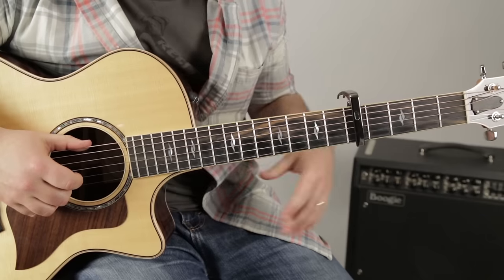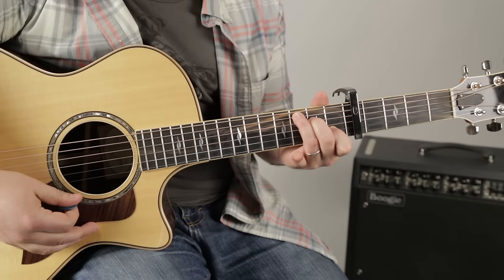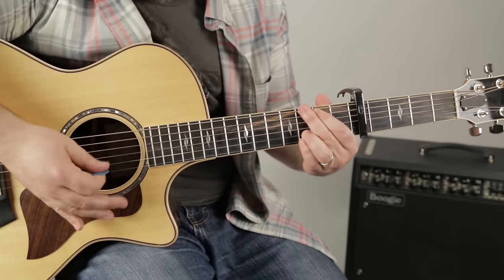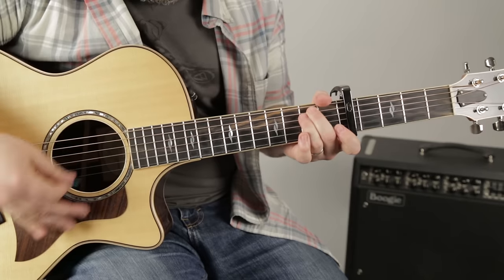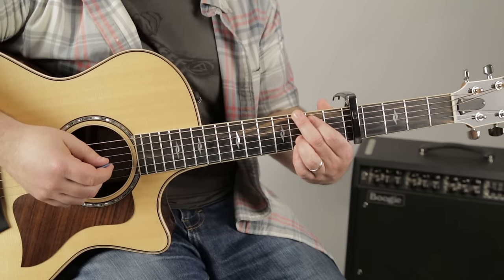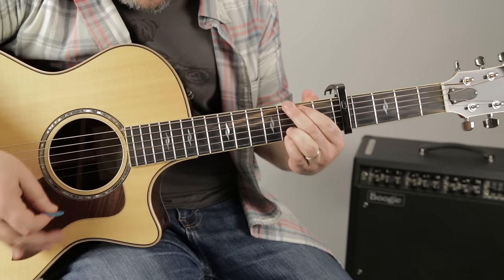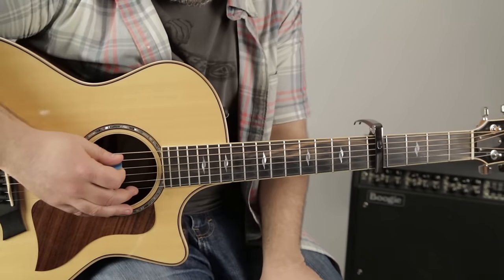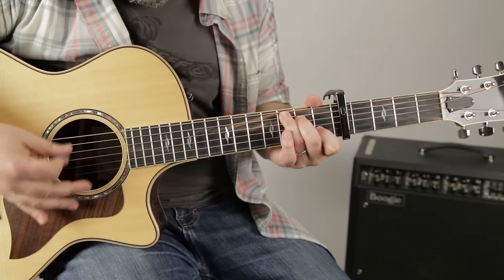How To Play Somewhere Over The Rainbow by Israel Kamakawiwo'ole